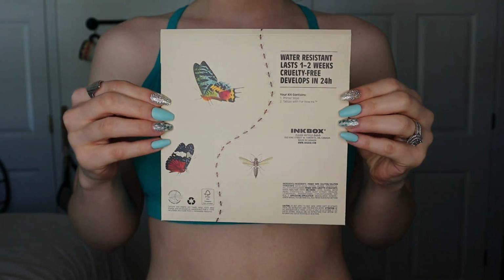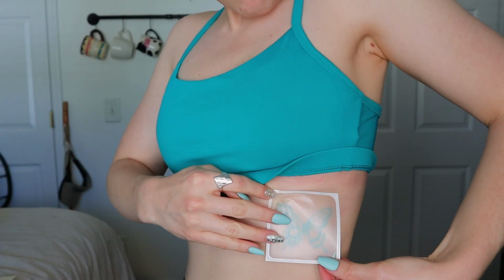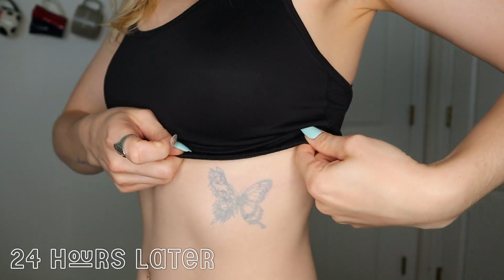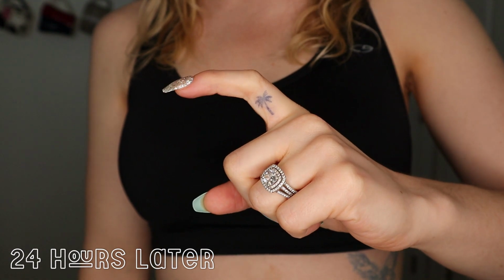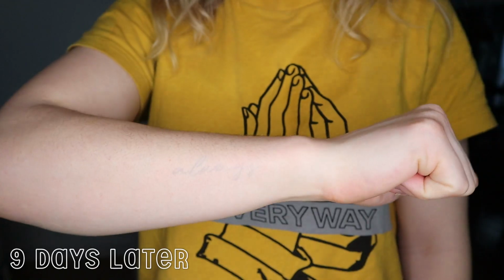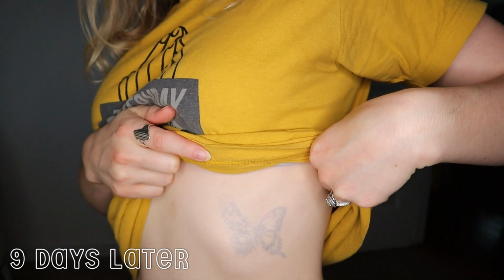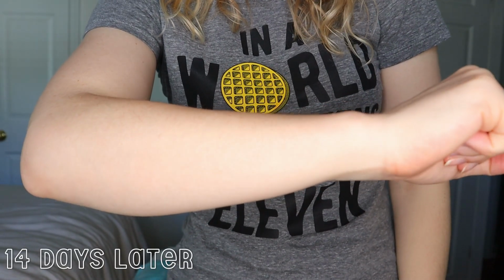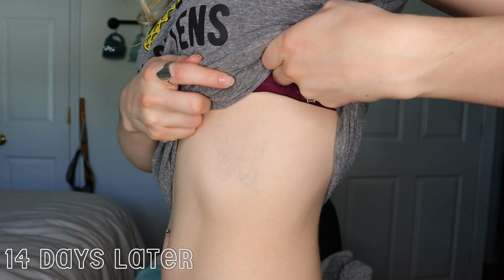INKBOX TATTOO REVIEW // testing out 3 inkbox temporary tattoos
Welcome to another inkbox tattoo review! I'm testing out 3 more temporary tattoos from Inkbox and seeing if they really do last up to 2 weeks like they say! Let's see if it's worth it...

New videos: Mondays

MY FILMING SET UP:
Canon M50
Rhode Mic
DC DRIVE cable
SD Card
Lighting Kit thrift store haul